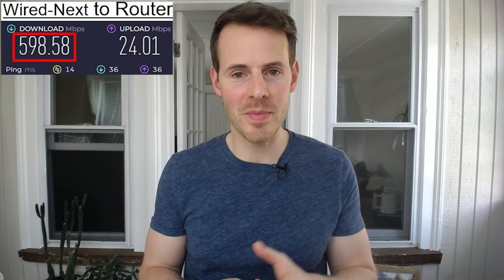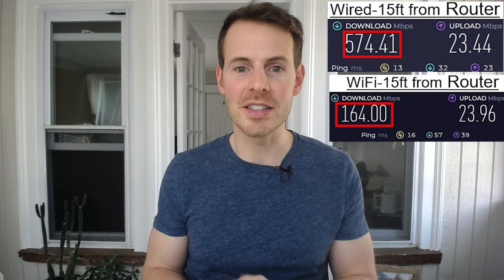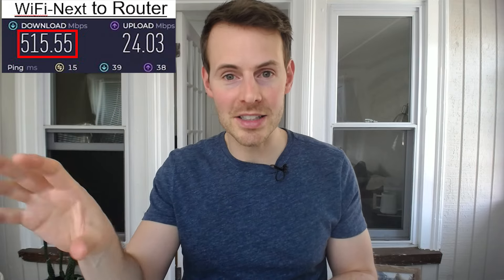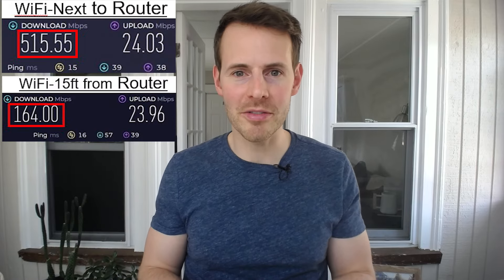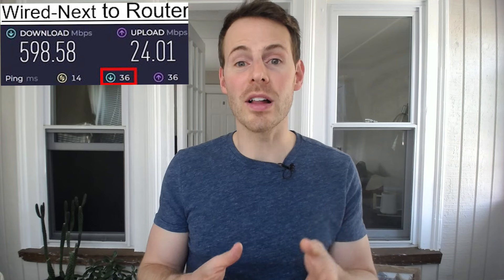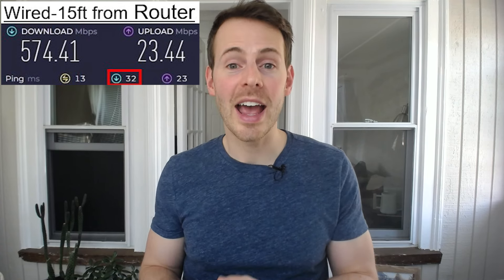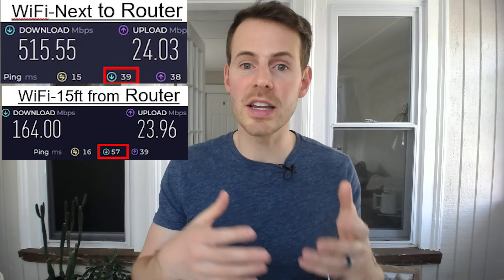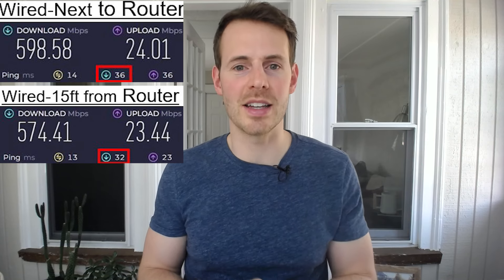Ethernet vs. WiFi - Which Internet Connection is FASTER?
In this video, I detail the results of the experiments I ran to find out if ethernet or WiFi provided faster internet speed.

0:00 Introduction
0:34 What I used in my experiments
0:52 WiFi vs. ethernet - speed
2:55 What affects WiFi speed
4:14 WiFi vs. ethernet – delay
6:01 Findings from my experiments
7:39 Summary and conclusion

What provides a faster internet speed – ethernet or WiFi?
When it comes to comparing ethernet and WiFi connections to the internet, there are a few different specifications that are important to look at: the internet speed provided by these connections, as well as the delay that these connections provide.

Speed
In most cases, and ethernet connection will provide a faster internet speed when compared to a WiFi connection. This is especially the case the further away you get from your router; the further you are from your router, the more likely it is that something will impact the WiFi signal strength between your device and your router.

Delay/latency
When it comes to the delay associated with downloading information from the internet, ethernet connections have a leg up here as well. WiFi connections experience more delay when downloading from the internet because of the steps involved with sending data through the air. There are additional translation steps that need to occur when sending data over WiFi, which leads to delay/latency when downloading from the internet.

In summary, ethernet connections to the internet are both faster, and they present less delay when downloading data from the internet.